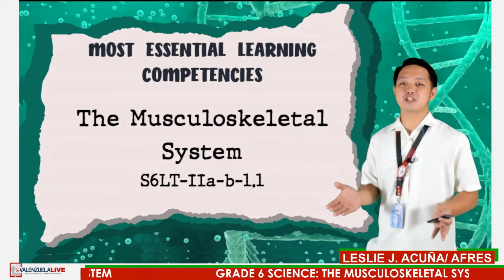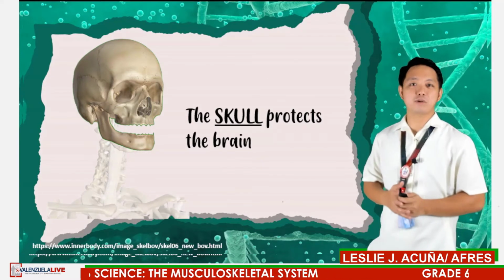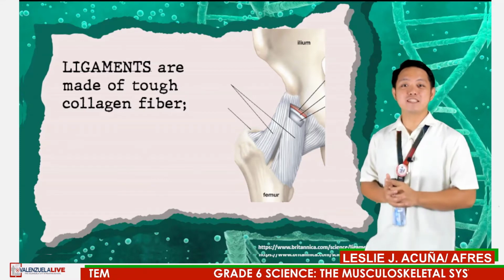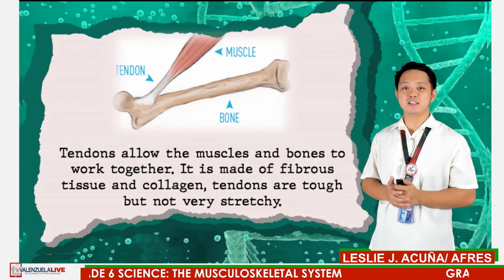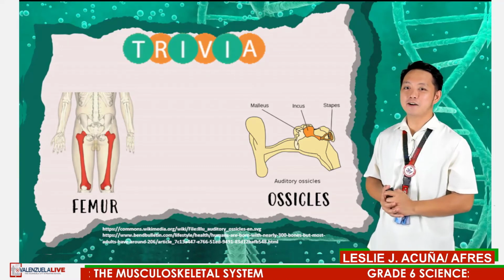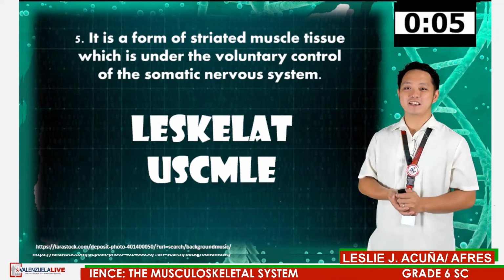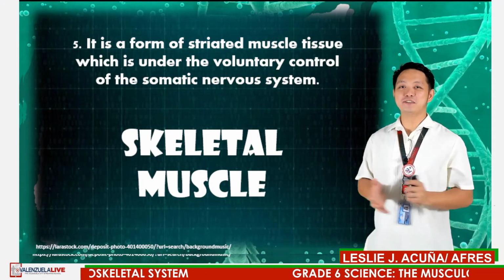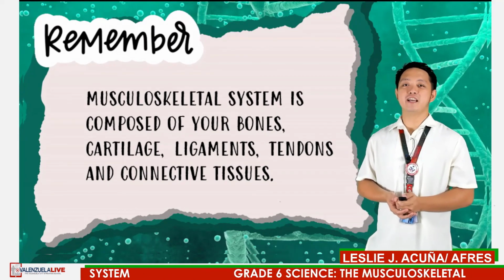GRADE 6 SCIENCE Q2 THE MUSCULOSKELETAL SYSTEM